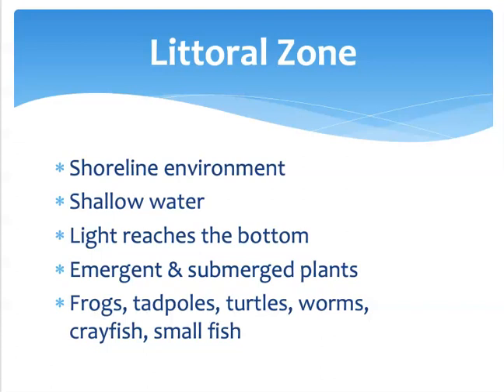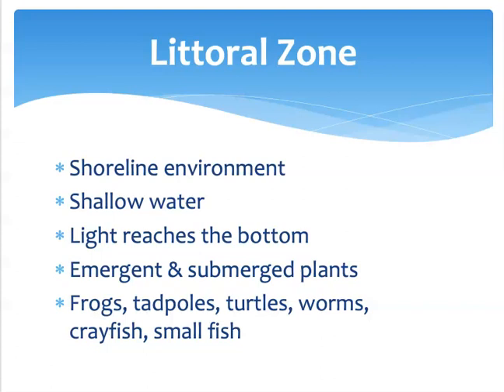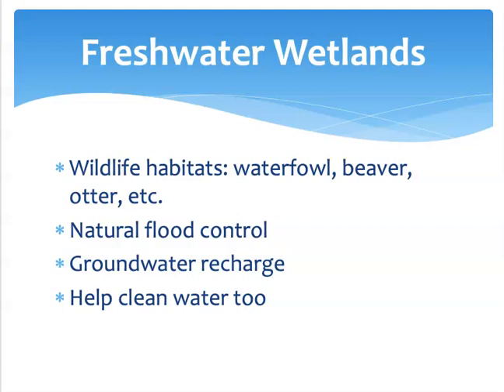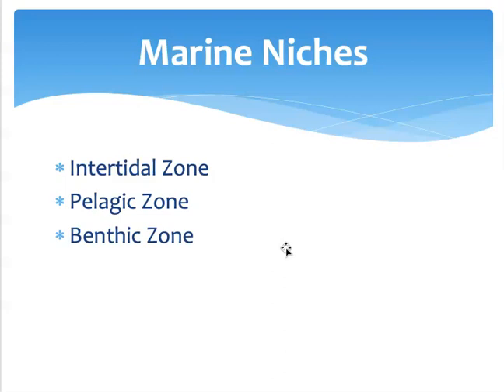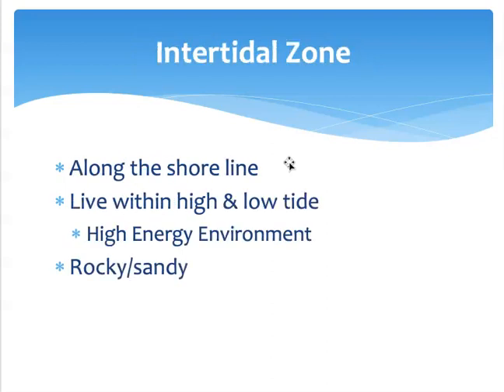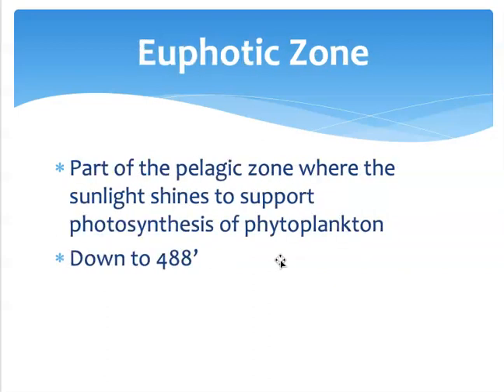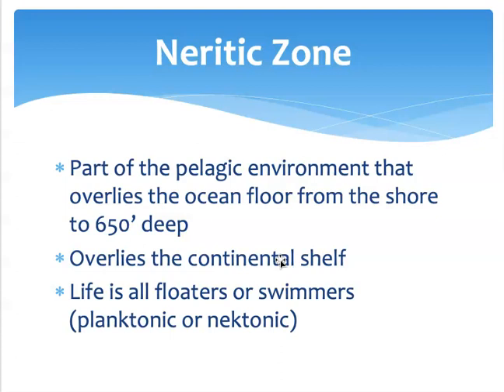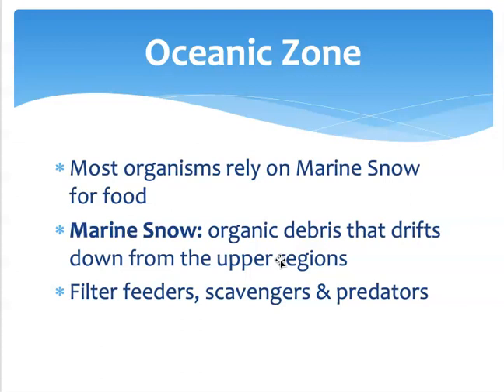Aquatic Zones (6.2) pt2